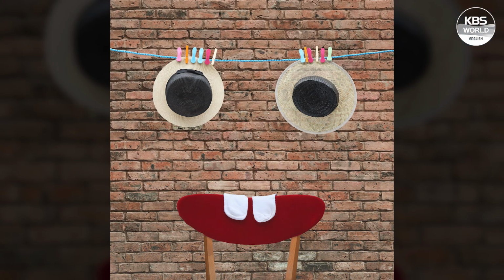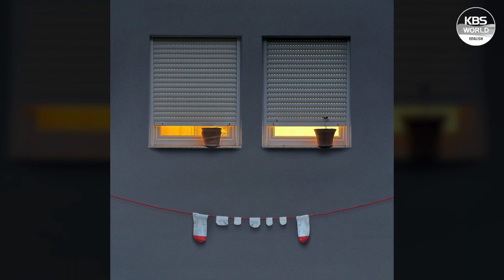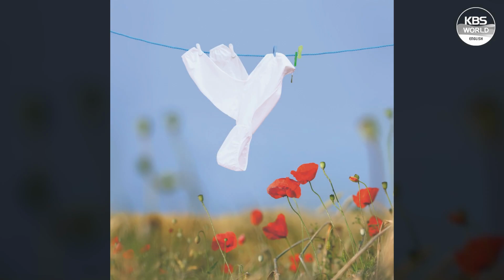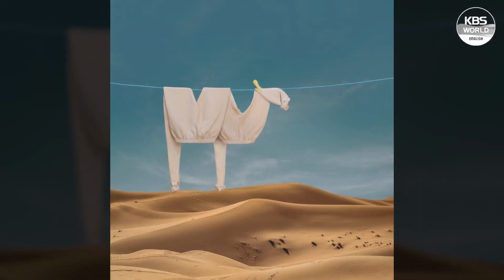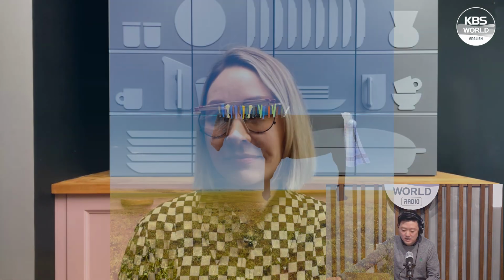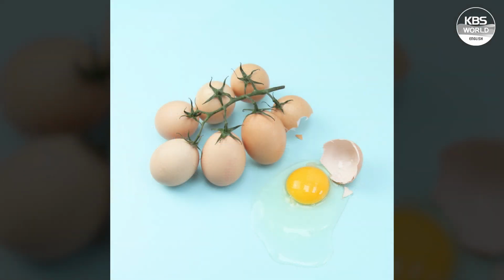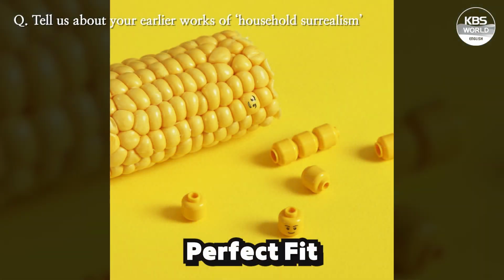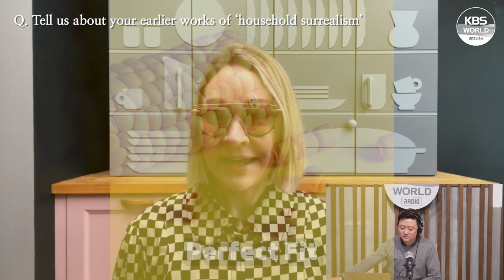Visual Artist Helga Stentzel | Korea24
Helga Stentzel is a visual artist based in London, who creates whimsical optical illusions using ordinary things which she decribes as “Household Surrealism.” Her photo exhibition, her first solo exhibition in Asia, is currently being held in Seoul and will run through March 1 2023.

She joins “Touch Base in Seoul” to share the story of her creative mind and works.

Original Broadcast : Feb 7, 2023